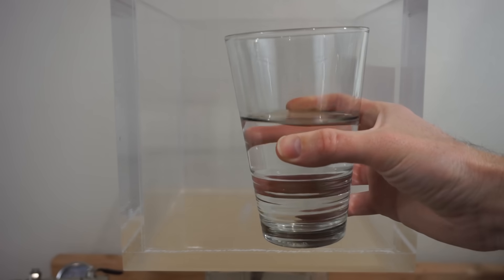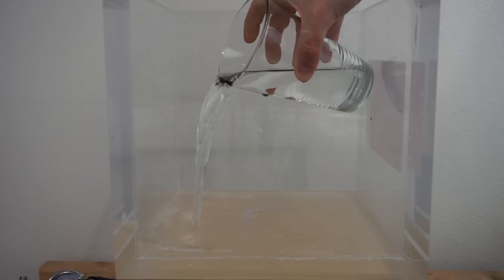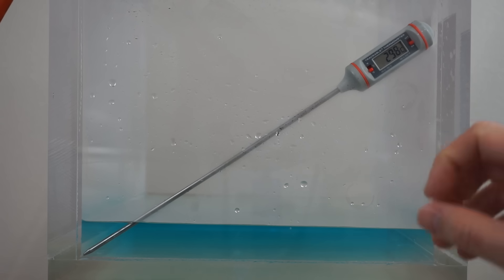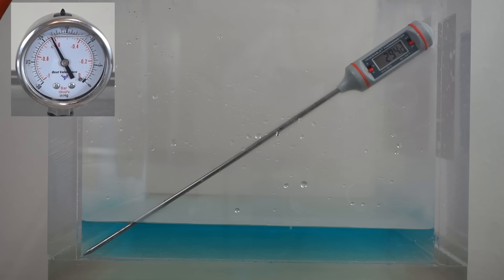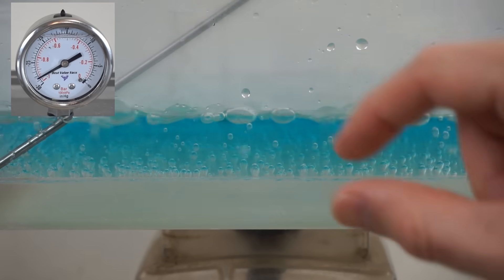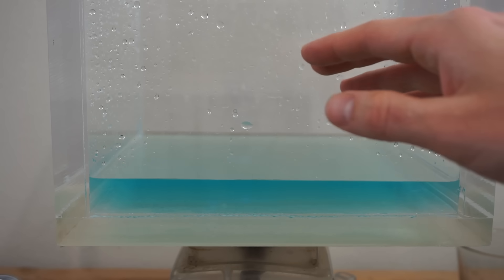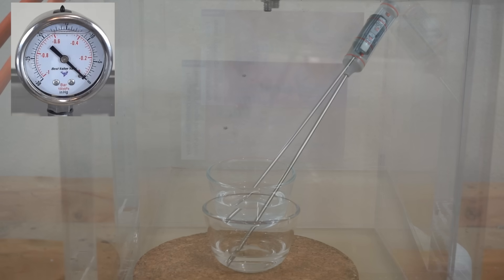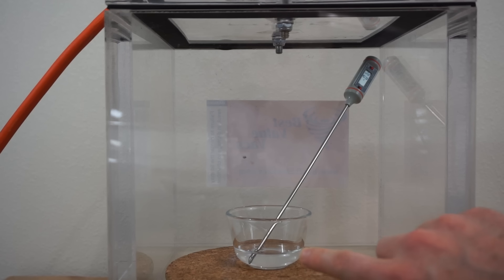Does Water Really Boil in a Vacuum Chamber? And Why?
In this video I show how water will boil in a vacuum chamber and discuss why that is the case. I talk about how water boils at different temperatures at different elevations. Then I show how low the boiling point of water can go and get it to freezing temperatures although it never actually freezes in this experiment. I show you the temperature throughout the experiment with my thermometer.